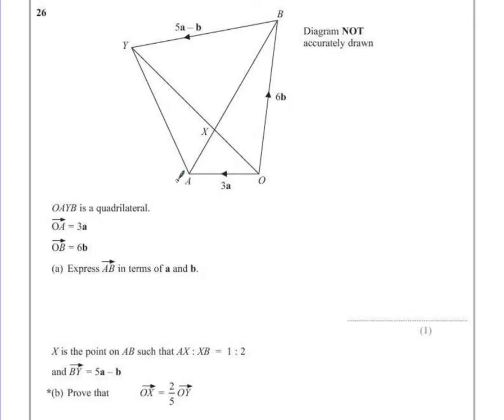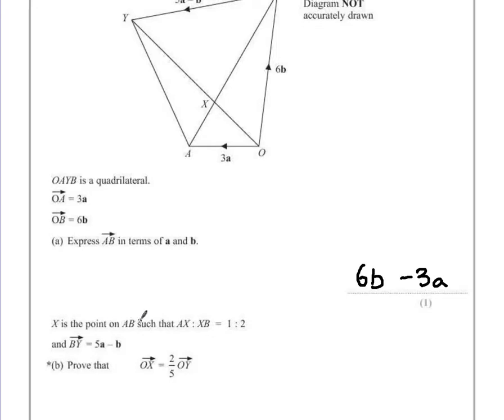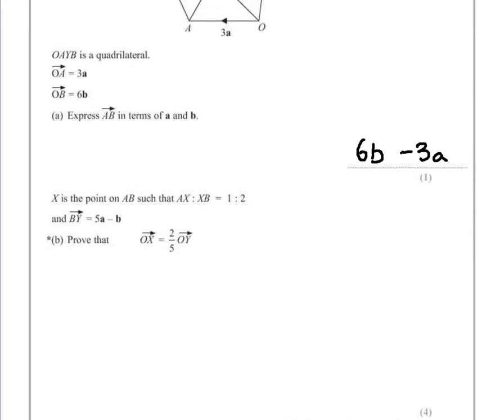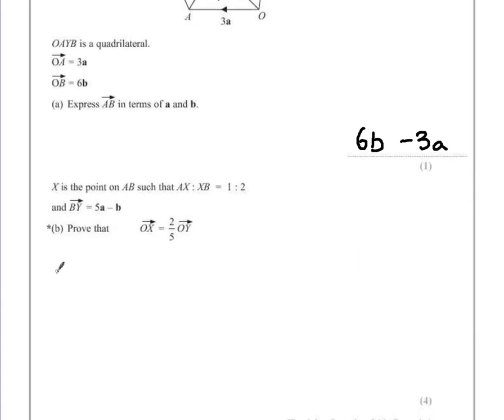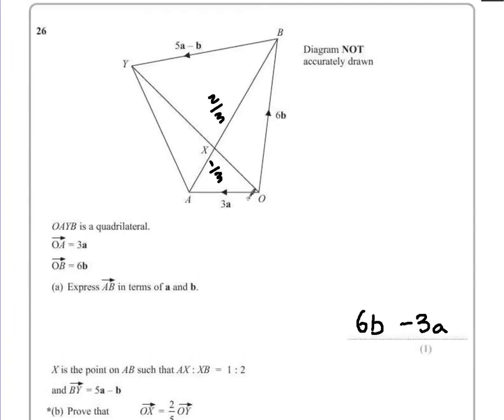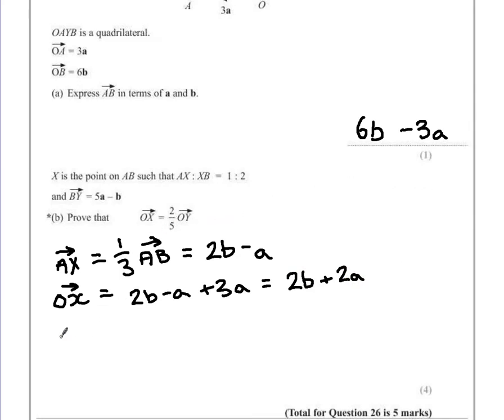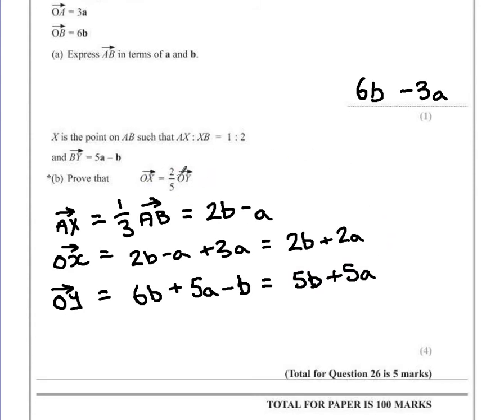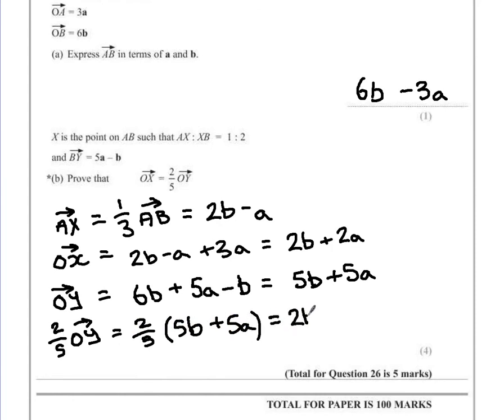GCSE Maths March 2013 1H Q26 Vectors